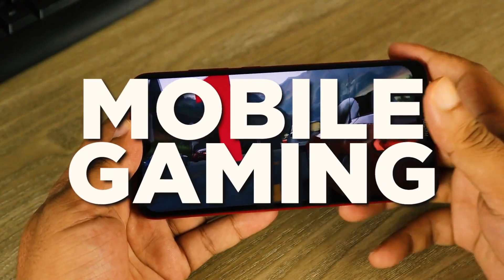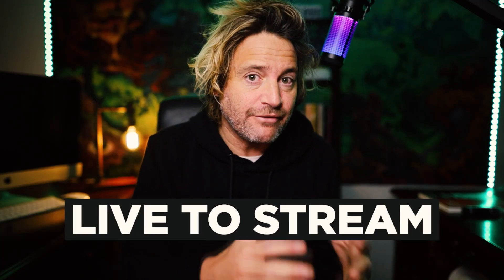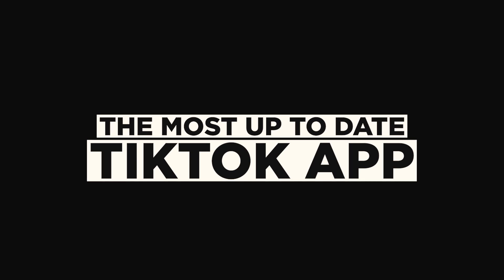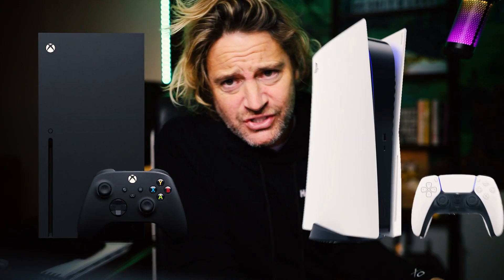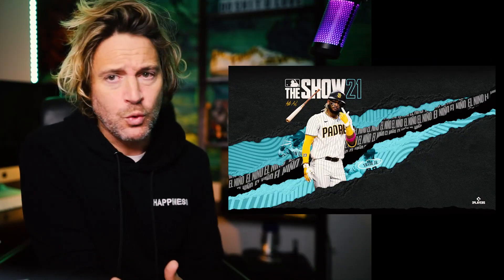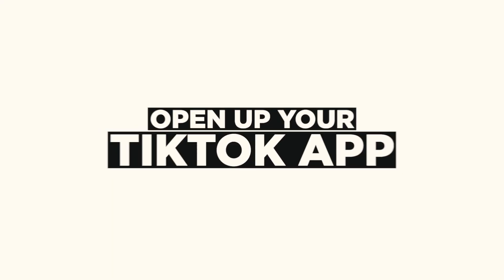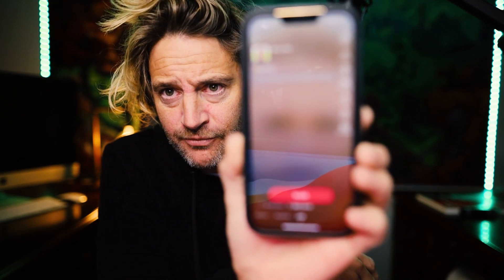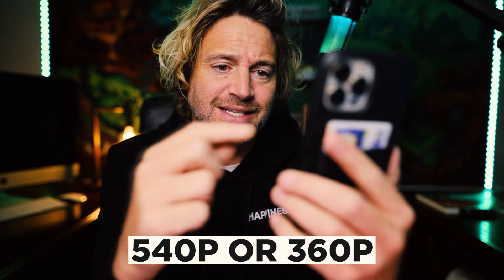How To Stream Gameplay On TikTok Using Mobile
This video contains:
• What are the requirements to live in TikTok
• How to stream gameplay using a phone
• What are options to get the invitation
• What other streaming tools to go live in tiktok

Thank me and the comment if these help you.
If you have feedback or questions i'll be sure to RESPOND!

My Favorite Mobile Editing App- Capcut

Camera Used in My videos- Canon RP/ Commlite Lens Adapter
 Sigma 24mm Art Lens Canon

Mics- Movo WMX/ Hyper X S